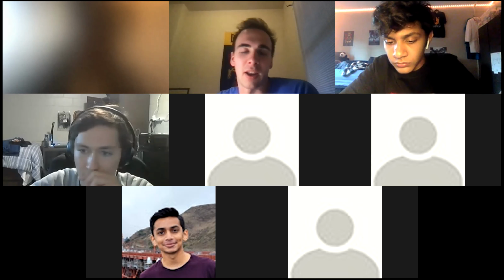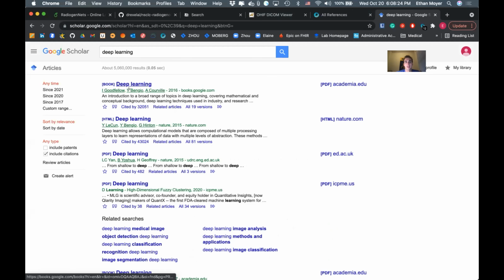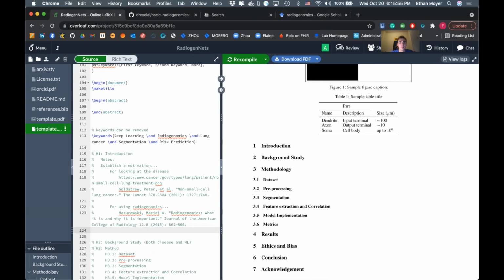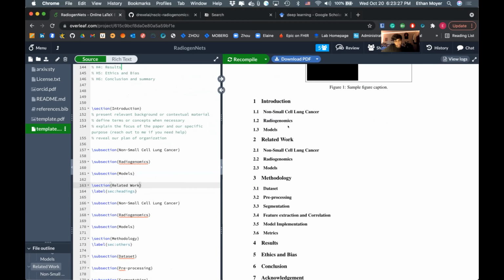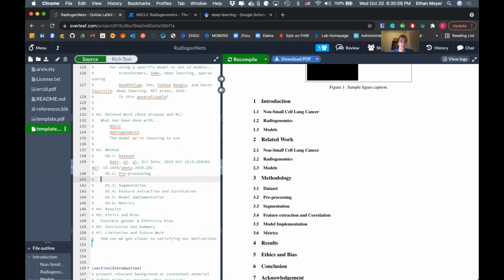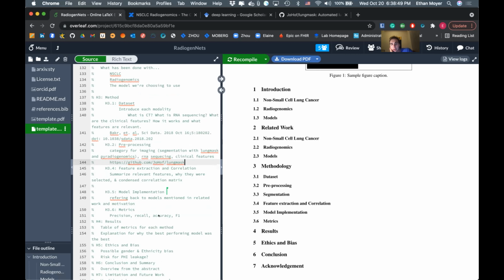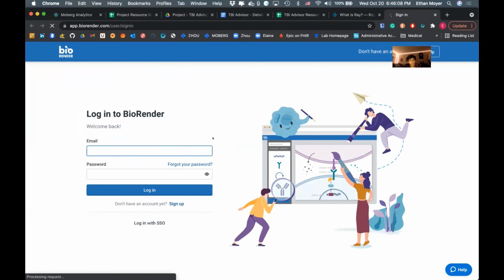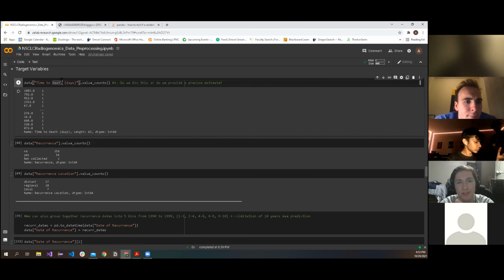Drexel AI GBM 10/20/2021 - How to Write an Academic Paper on Machine Learning